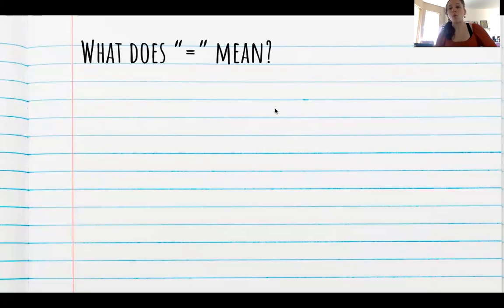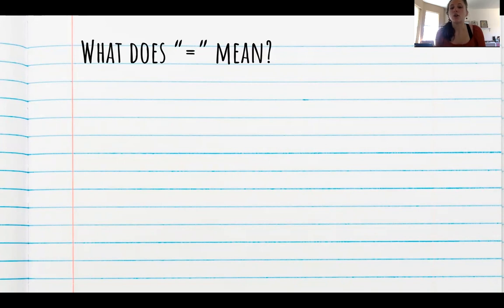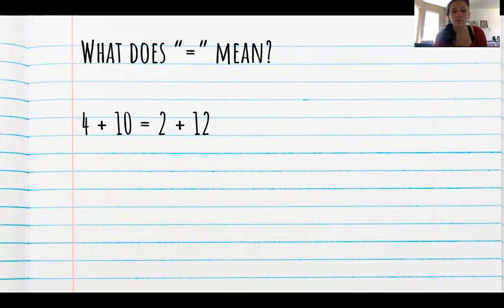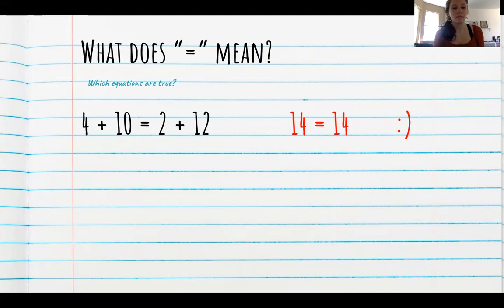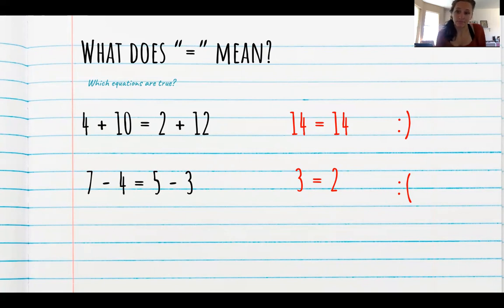April 13, Monday (2)